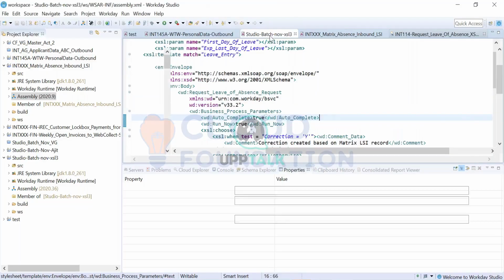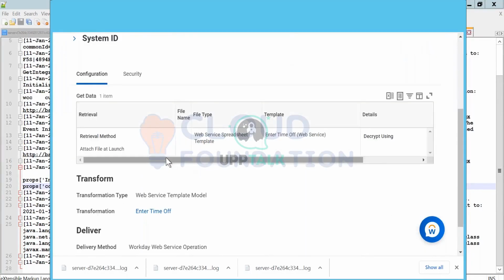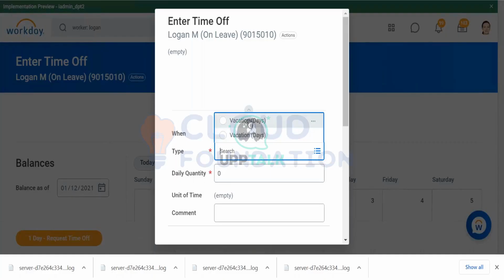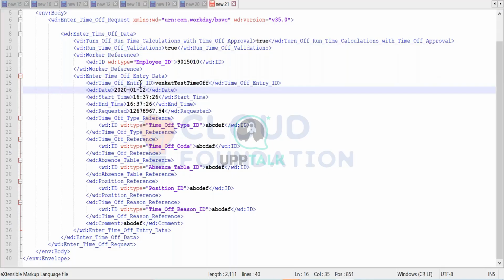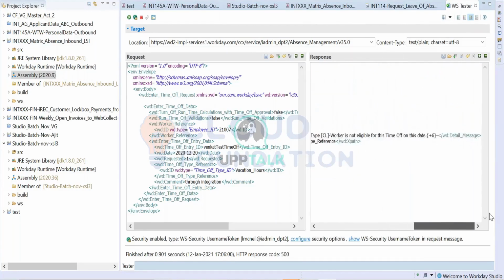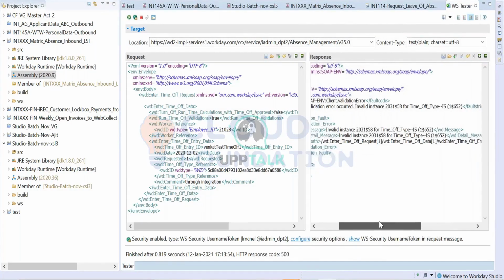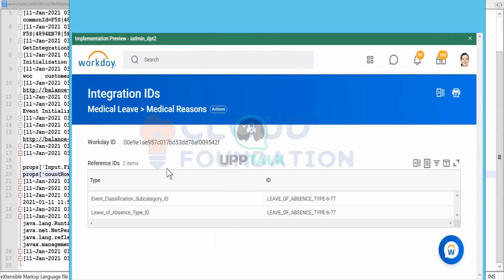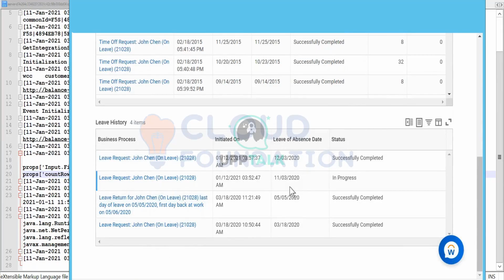Workday Advanced Studio Web Services for Data Upload | UppTalk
Welcome to this detailed guide on using Web Services for Data Upload in Workday Advanced Studio!

Learn how to efficiently upload and manage data through Workday’s web services with expert tips and practical walkthroughs.

Perfect for Workday developers and integration specialists aiming to streamline their data processes.

In this video, you’ll discover:

✅ What Web Services are and how they work in Workday Advanced Studio 🌐
✅ Step-by-step methods to upload data using Workday Web Services
✅ Best practices for error handling and troubleshooting
✅ Tips for securing your data upload processes
✅ How to optimize performance when dealing with large datasets

Explore More :

Web Services Data Upload
Workday Integration
Workday Studio